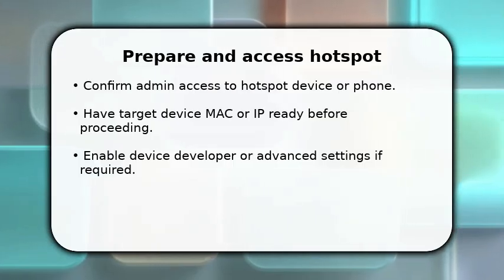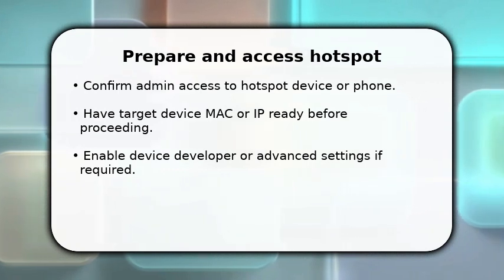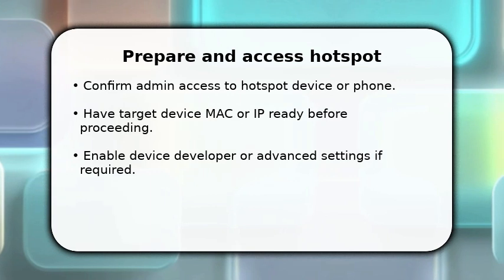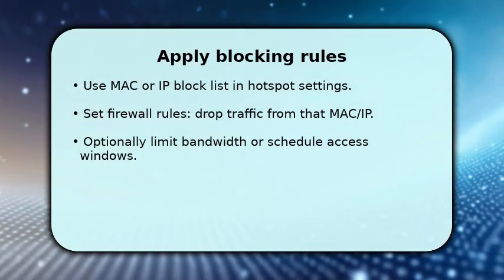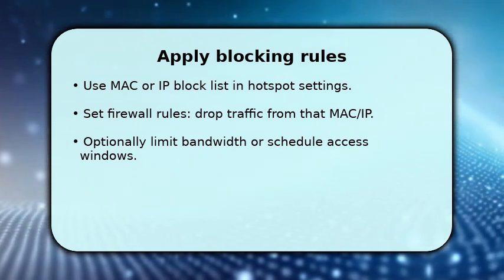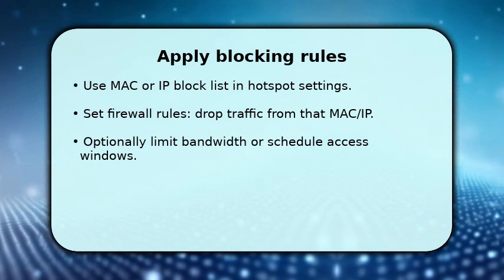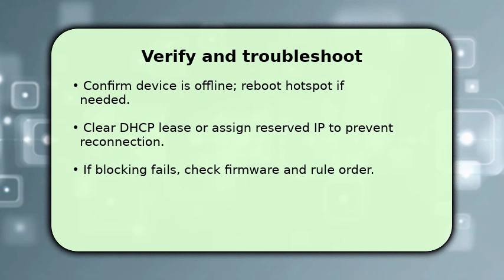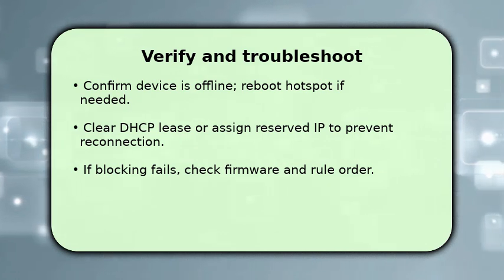How to Block Wifi Hotspot Users - Step by Step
Learn the essential steps to block users from accessing your Wi-Fi hotspot. This video guides you through securing your network, setting up access restrictions on most devices including smartphones and laptops, using built-in features or third-party apps for enhanced control.